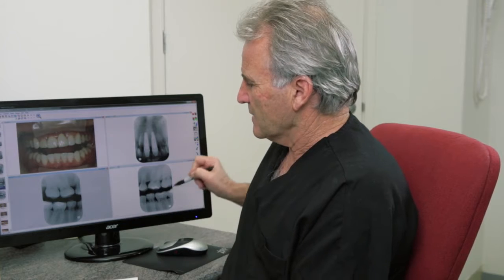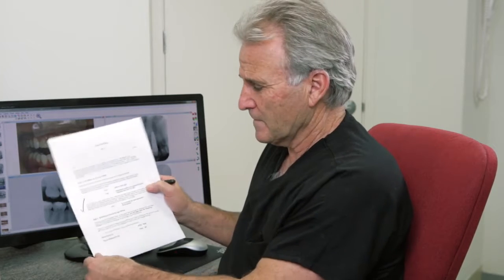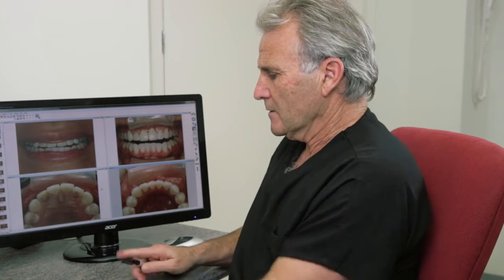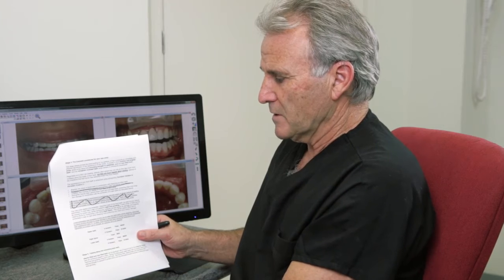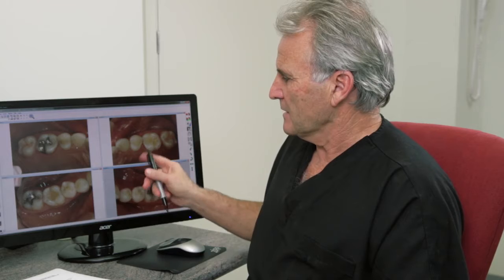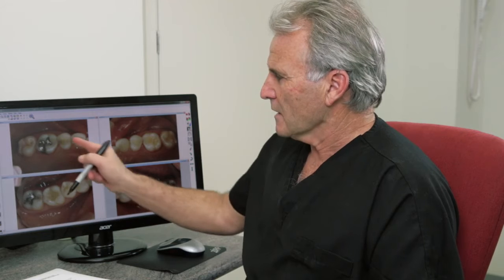DR-DSD-TREATMENT-PLAN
Treatment planning with Digital pictures and Treatment Planning template